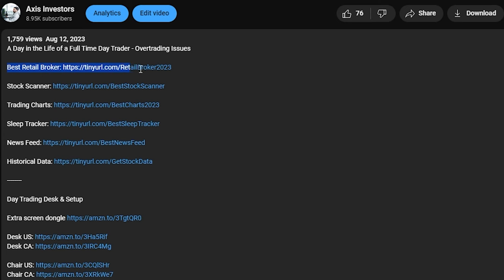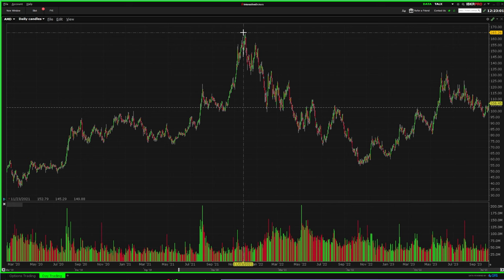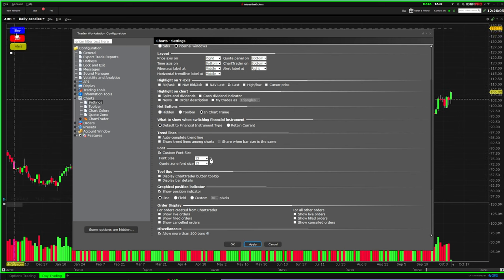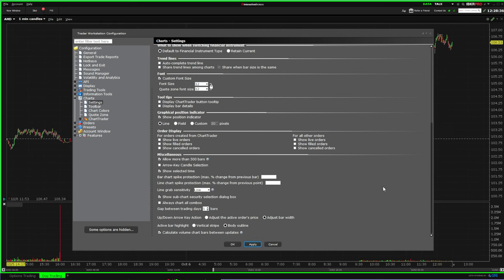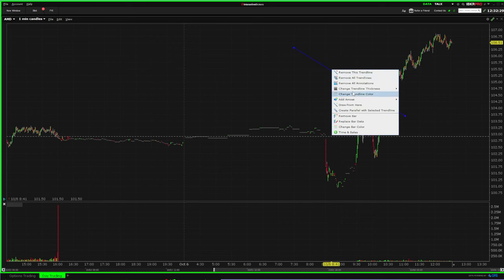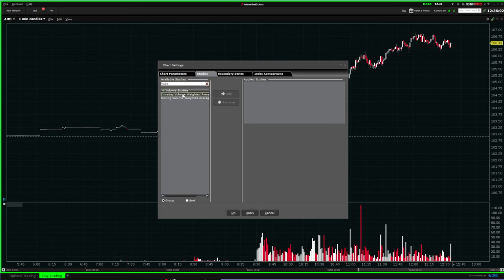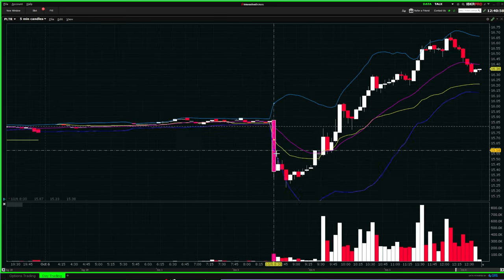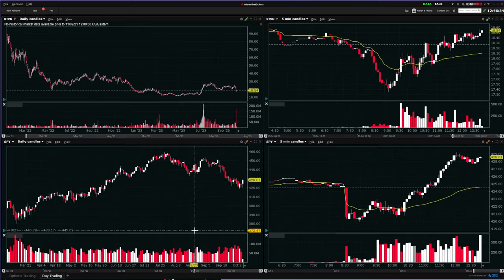Step-by-Step TWS CHART Settings - (Interactive Brokers Tutorial)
Extra screen dongle